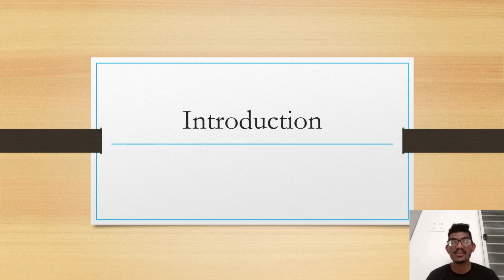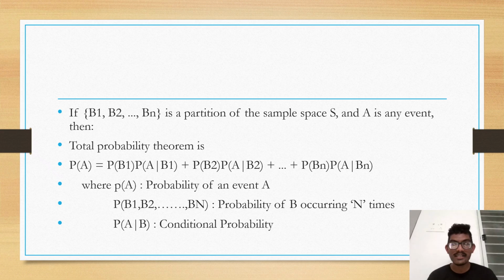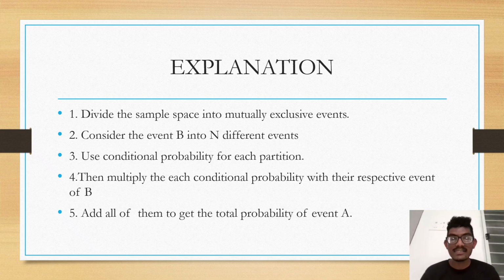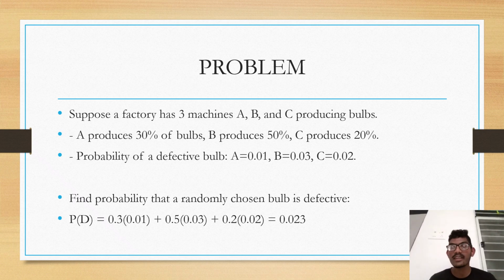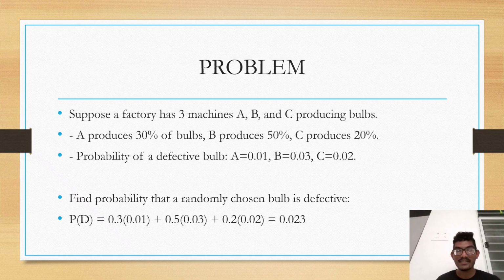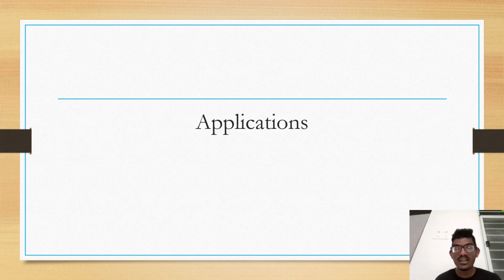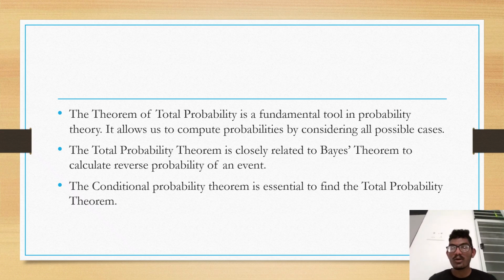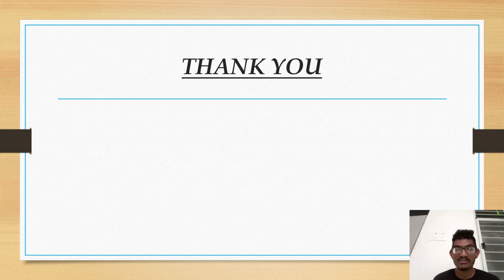5 September 2025